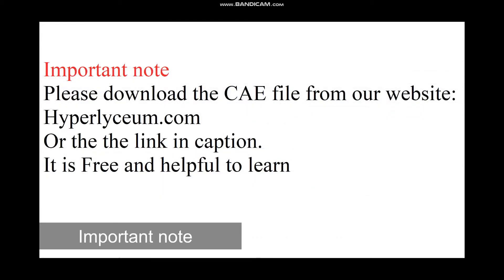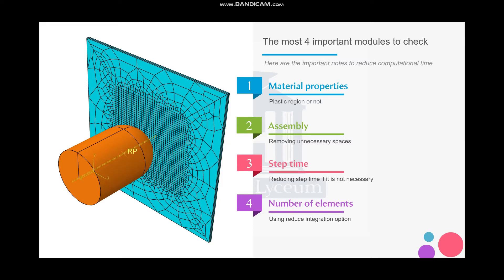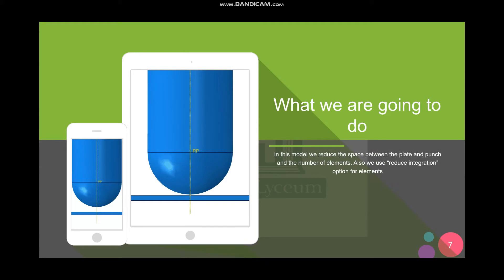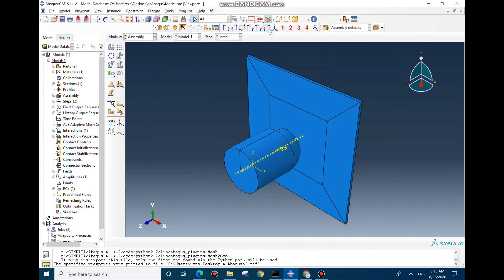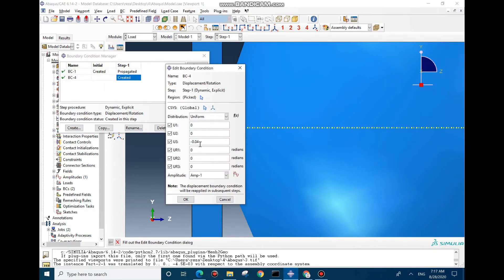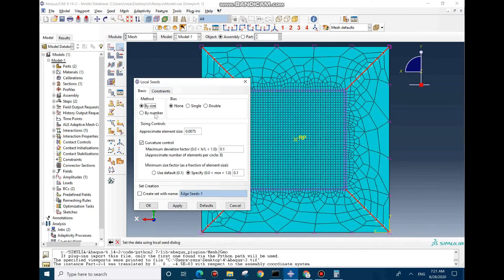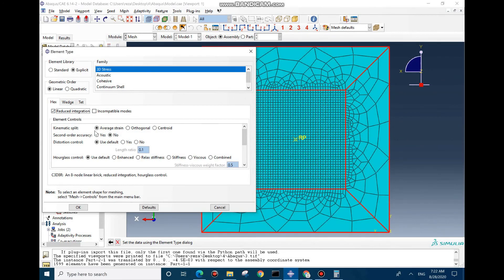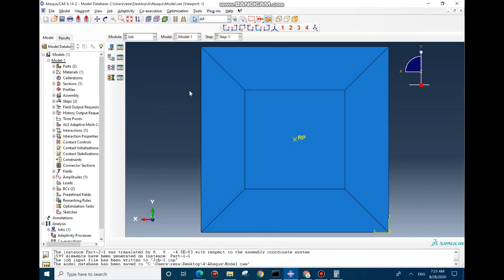How to decrease processing time for explicit model: Part 4 (Other approaches)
Here, you can download the tutorial for an explicit model. This video helps you to understand the difference between explicit and implicit models. A punch model was used as an example since modelling this is challenging. Then different approaches to increase computational efficiency have been described. Here the We try to make the model faster by modifying the step time: